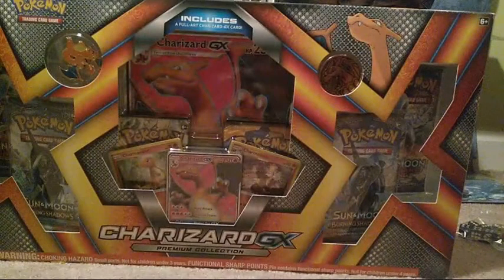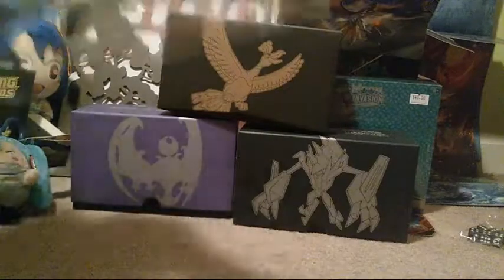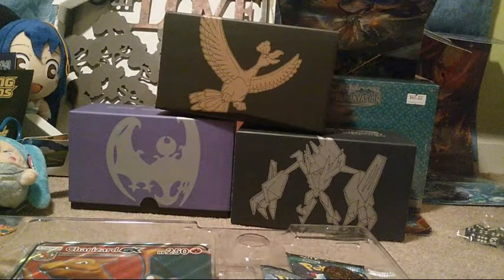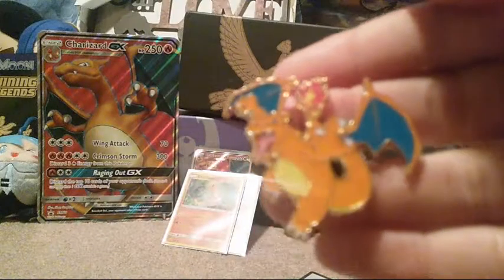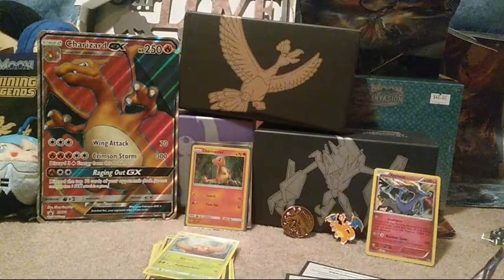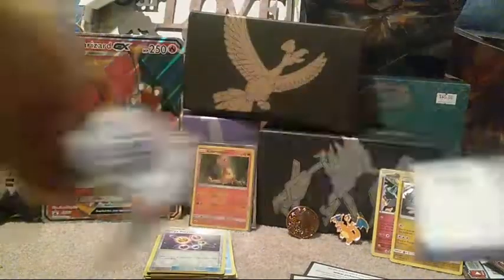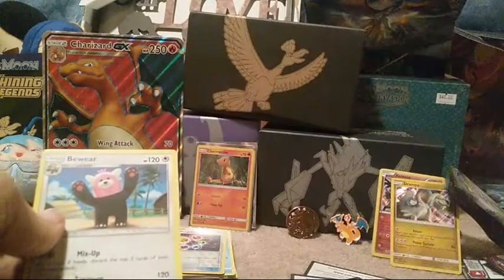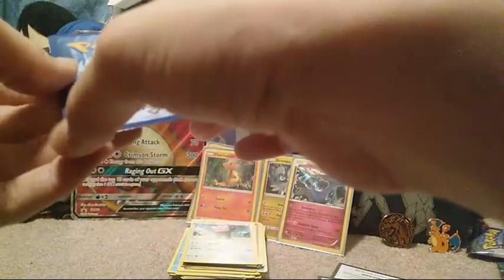Charizard Full Art Box opening!!! LIVE!